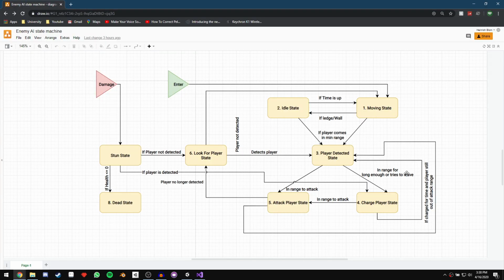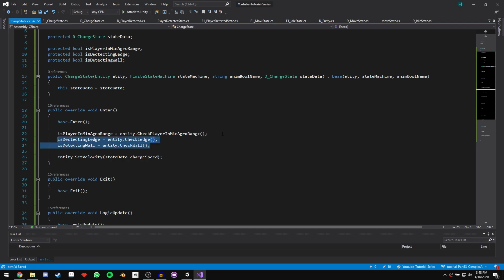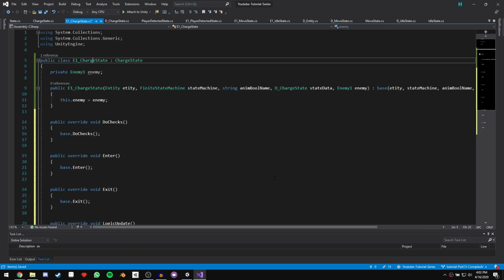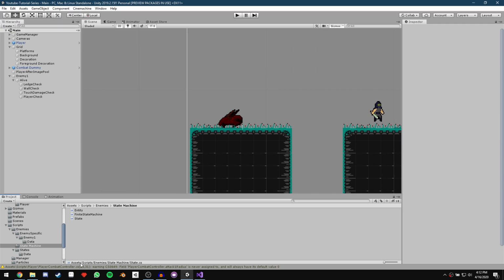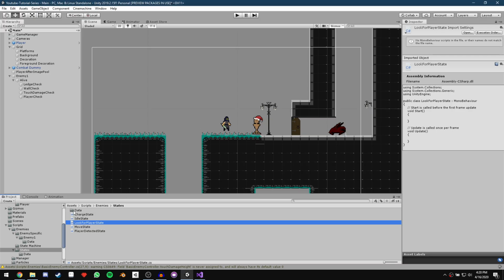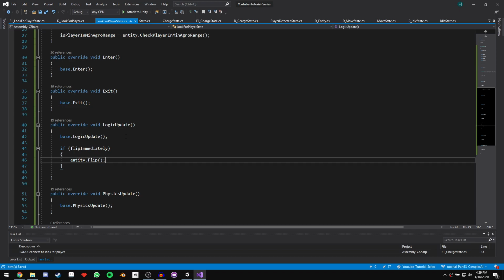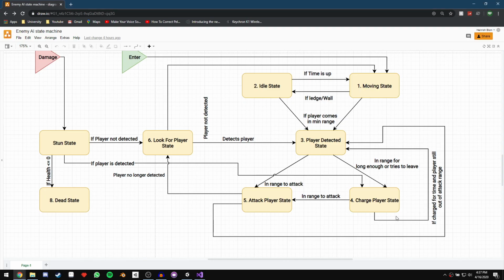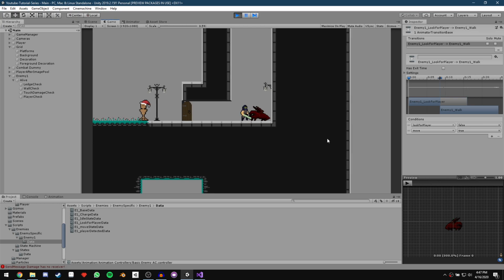Charging at the player - Complex Enemy Behavior - 2D Platformer - Part 15 [unity]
Let's get out enemy charging and looking for our player :)

Ignore this:
qwerxskjbljsdfpowuidxjksfgvksjhdhkfh